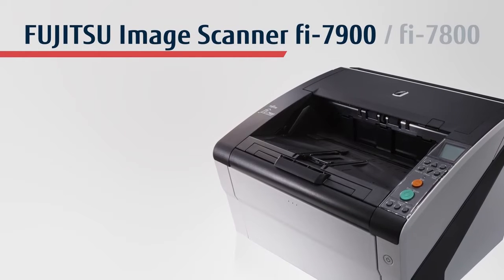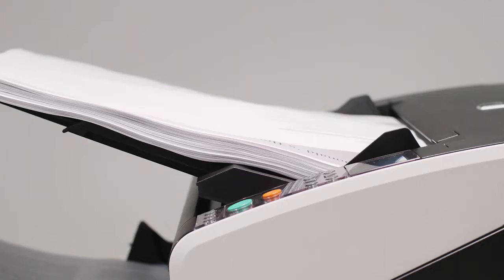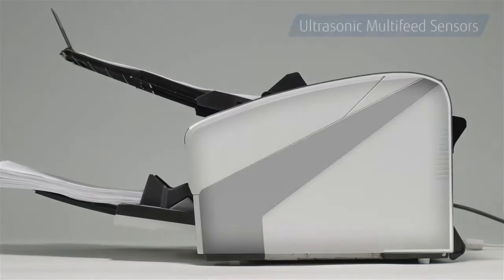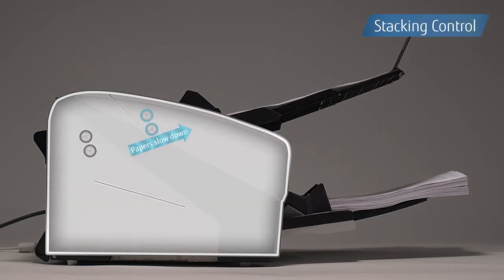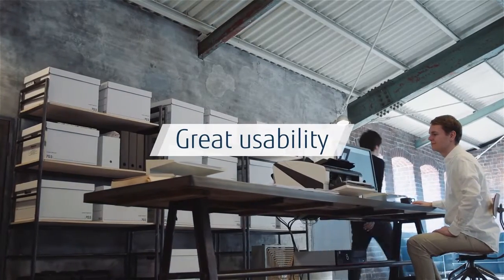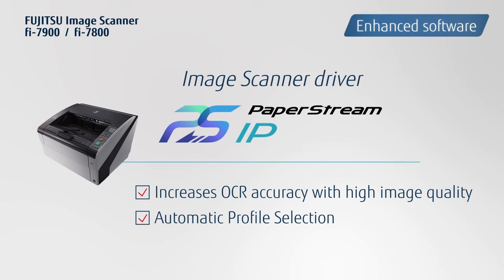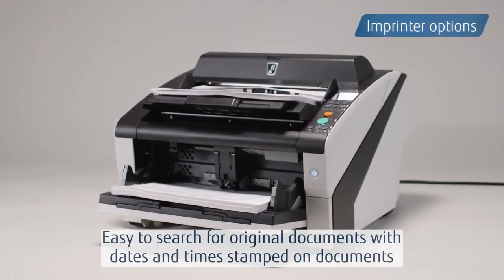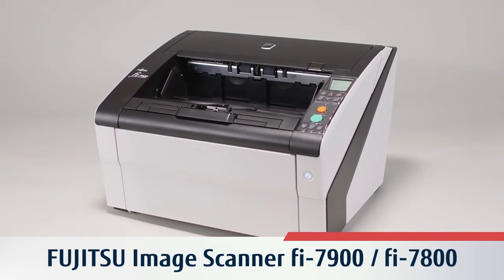FUJITSU Image Scanner fi 7900 & fi 7800 Introduction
The scanners provide high quality technology for reliable scanning, a user-friendly design inherited from our high-end scanners, as well as enhanced image processing functions.